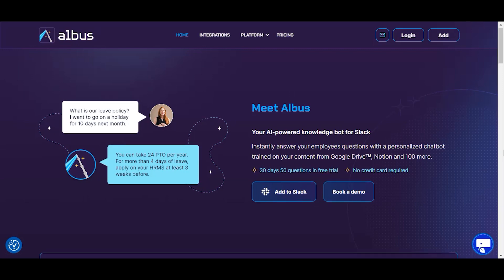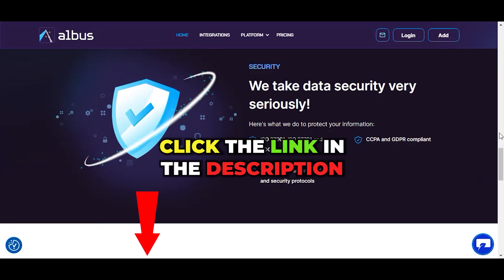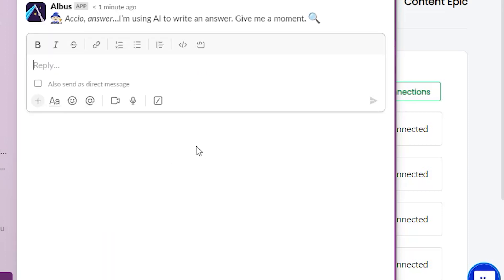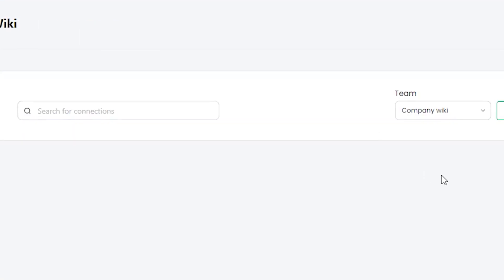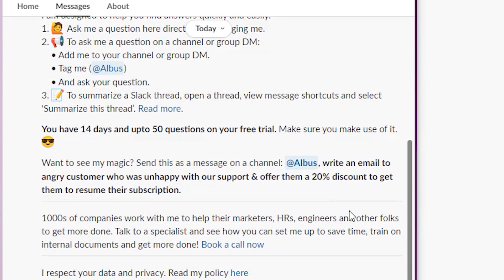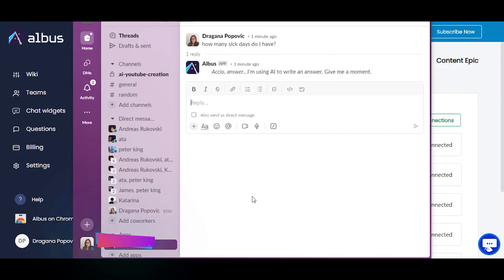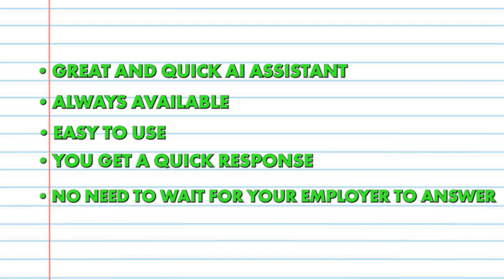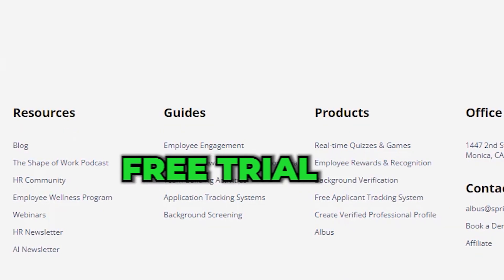I Tried Albus in 2025—You Won't Believe How It Transformed My Team!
Instant Answers, No More Waiting
Albus is all about delivering instant responses to your employees' questions. No more waiting for replies or digging through lengthy documents.

You train Albus to provide answers by either uploading your company documents or granting access to public channels. As employees ask questions, Albus learns and continuously improves its responses, becoming an even more valuable resource.

Real-Time Responses
Albus ensures that responses are delivered in real-time, eliminating the need for prolonged email exchanges.

Analytical Insights
Employers can benefit from Albus by gaining access to analytics on the most common questions and employees' doubts.

Additional AI Assistant Features
Aside from providing answers, Albus offers typical AI assistant capabilities. It can help generate ideas, create compelling content, and assist with any questions you may have regarding your upcoming projects.